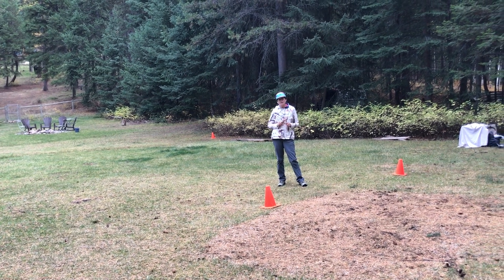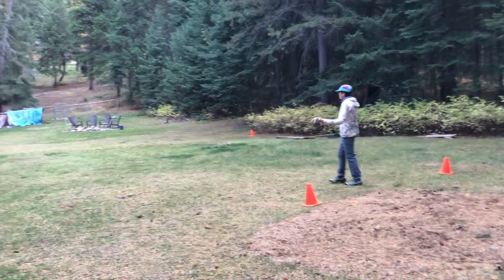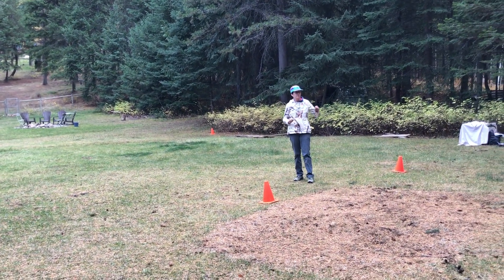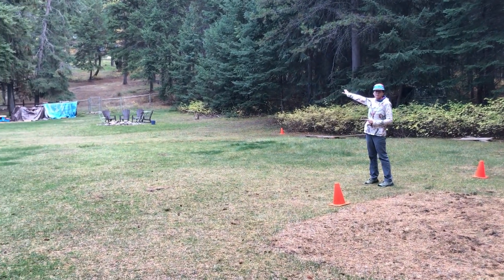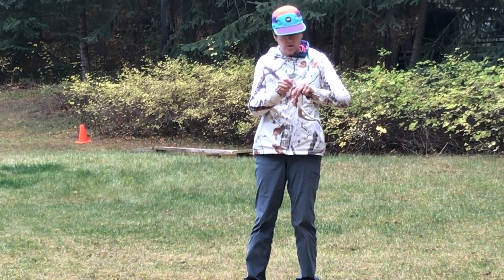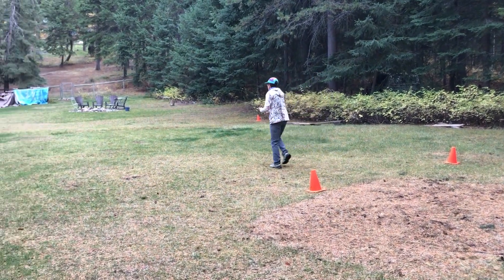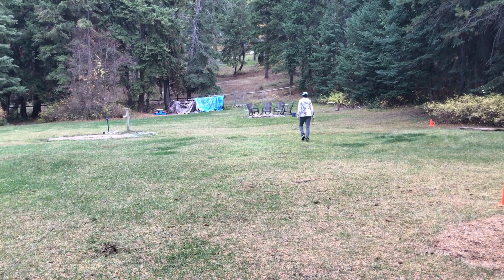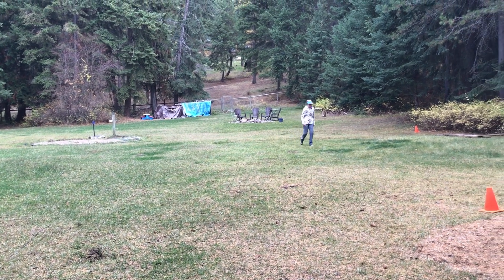Heather Schneider and Emma. NADSA - Shed Antler Level 1 Oct 17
Heather Schneider and Emma, 11 year old Labrador Retriever NADSA - Shed Antler Level 1 Oct 17. Kelowna, BC Canada.